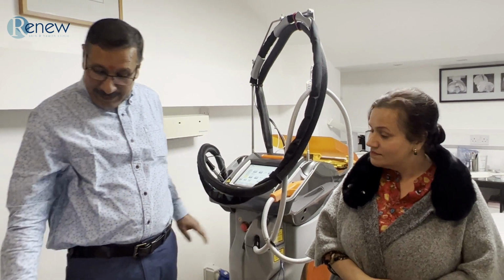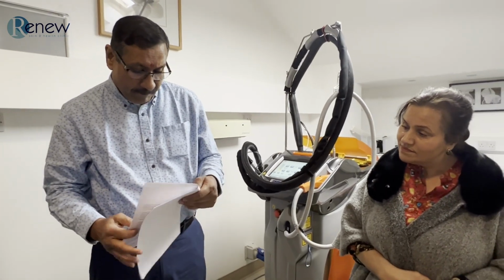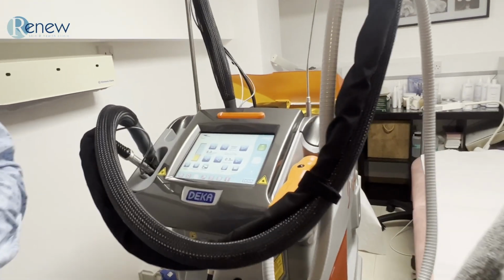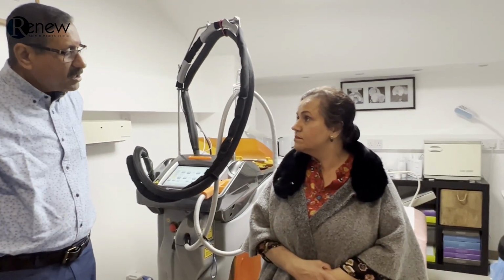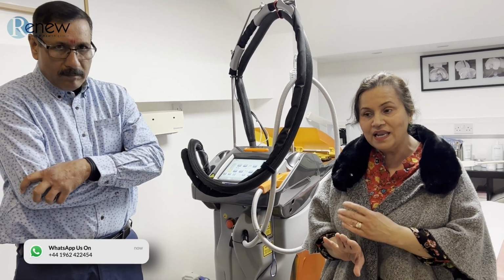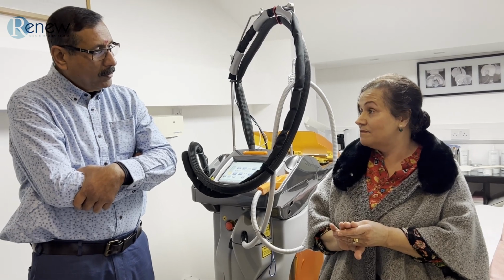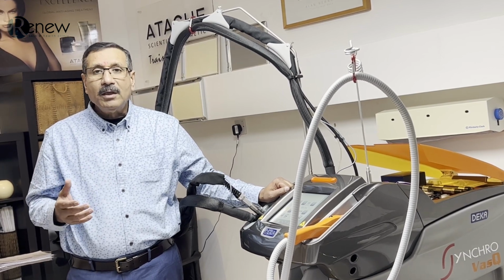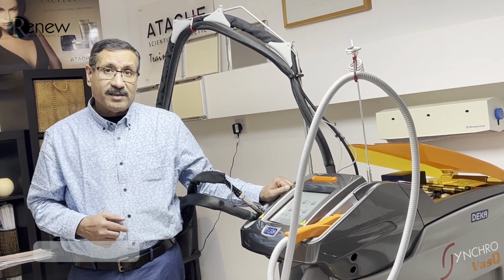Warts Removal on Hands | Laser Treatment Review by Dr. Jha Nawal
In this video, we showcase an effective and professional approach to removing warts on hands using advanced laser treatment at Renew Skin & Health Clinic. Watch as Dr. Jha Nawal, a highly skilled expert, explains the procedure and ensures safe, precise, and painless wart removal.

Hear directly from our satisfied client as they share their positive experience and results.

If you're struggling with warts and looking for a reliable solution, our clinic offers personalized treatments tailored to your needs.

Start your journey to clearer, healthier skin with Renew Skin & Health Clinic.